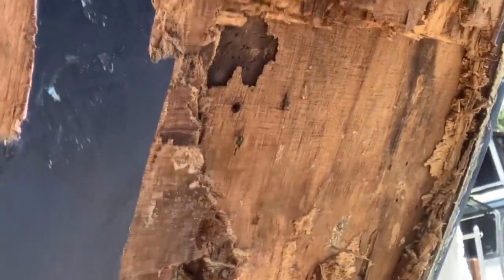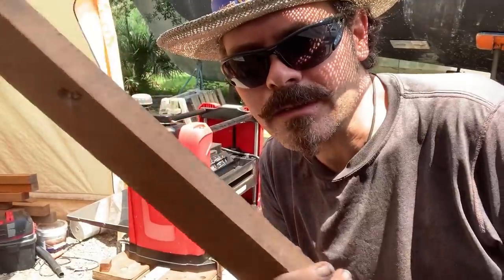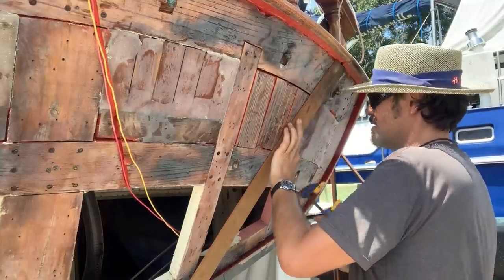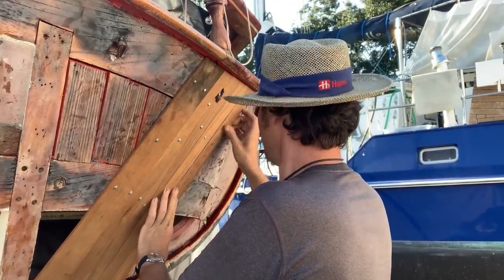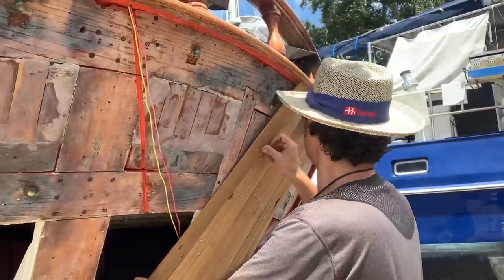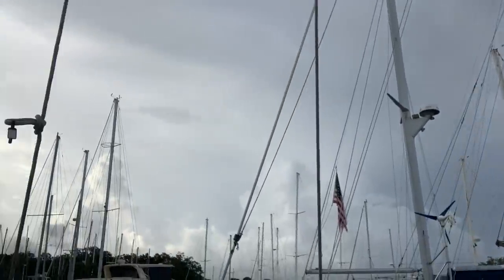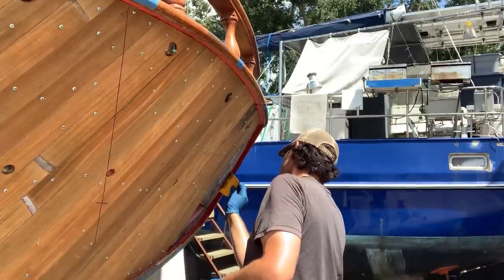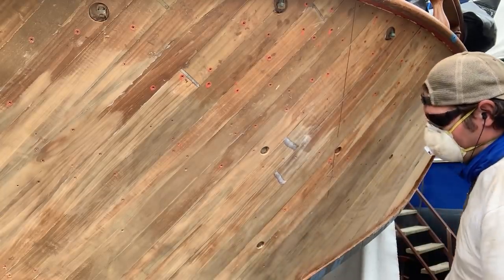Building The New Transom - part 1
Finally got the first layer on! since the transom project began, I've lost 38 days to rain! Sheesh! its moving along now, though!